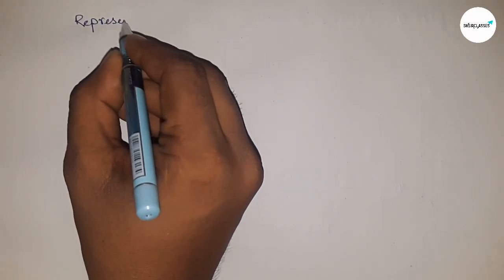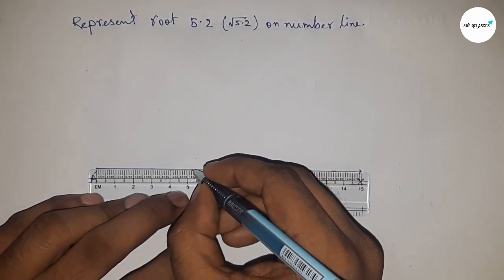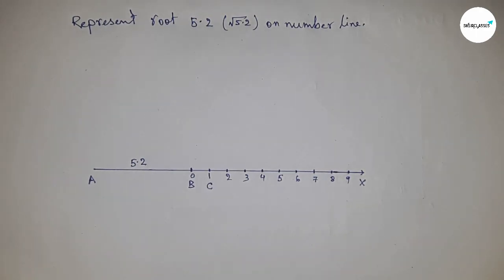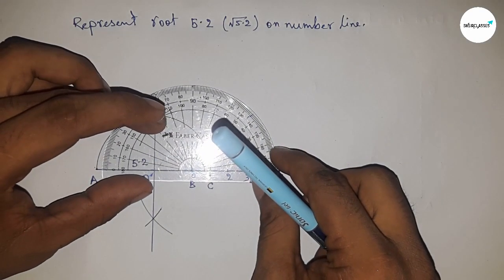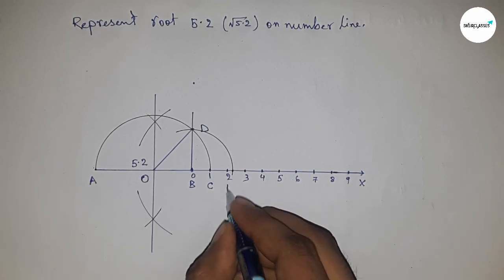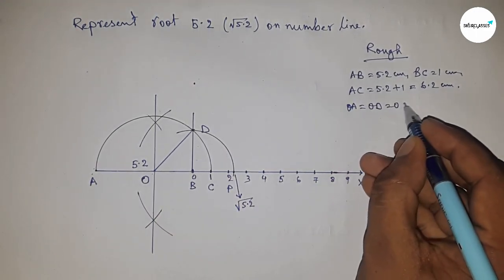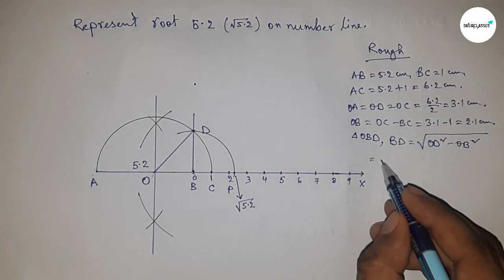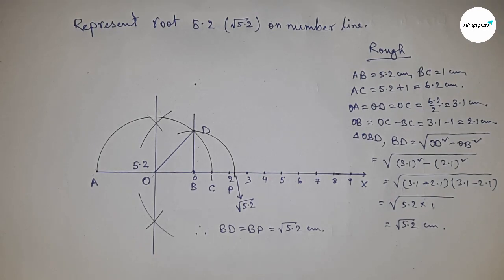How to represent root 5.2 in number line. locate shsirclasses. shsirclasses.